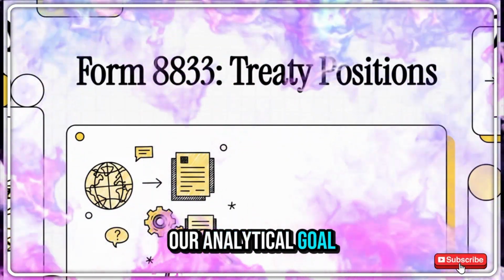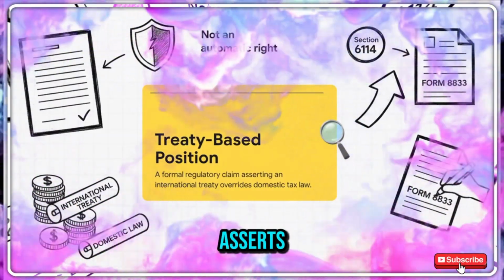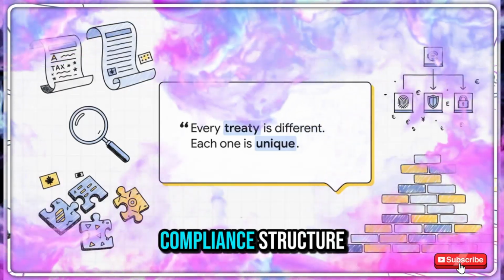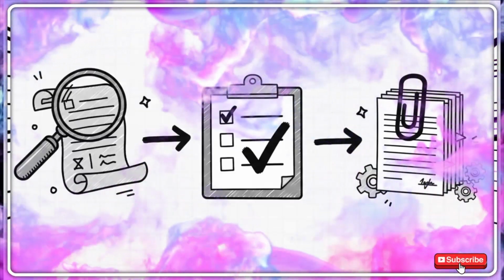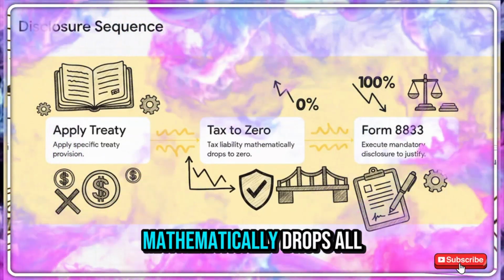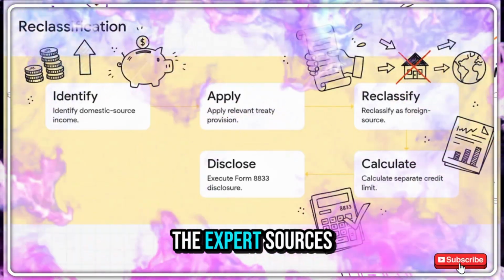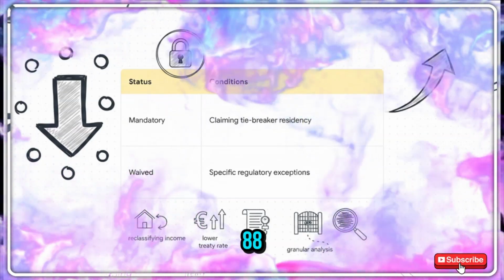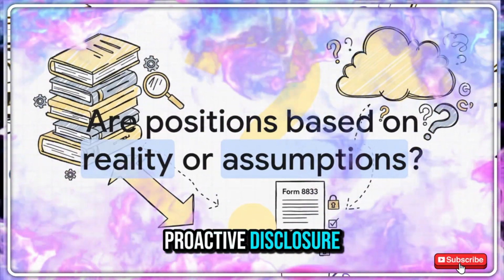Form 8833 TRAP! Zero Tax Still Needs Disclosure—Read This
Form 8833 is the single most misunderstood form in international tax compliance — and getting it wrong can trigger catastrophic penalties even when you owe absolutely zero tax. In this deep-dive explainer, we deconstruct the real mechanics, cause-and-effect chains, and non-obvious traps behind treaty-based tax return positions, stripped of all generic filler and built entirely around actionable insights.

Here's the dangerous assumption that traps thousands of taxpayers every year: "If I owe no tax, I don't need to file anything." That surface-level logic isn't just mathematically flawed — it's a profound regulatory risk. Zero tax liability does NOT erase your statutory disclosure obligation, and this video shows you exactly why.

You'll learn what a treaty-based return position actually is (a formal, active election under Code Section 6114 — never an automatic right), how Form 8833 functions as the required disclosure mechanism, and why every treaty is unique. A tax shield in the France treaty may be completely absent in the UK treaty, so assumptions are the enemy of compliance.

We then walk through the high-stakes scenarios step by step:
• Tiebreaker residency rules — when to file Form 1040NR and why it must travel with Form 8833 to legally validate your non-resident election.
• The "zero tax fallacy" — how using a treaty to drop your liability to zero directly triggers a mandatory disclosure, not a free pass.
• Income source reclassification — how certain treaties shift domestic income to foreign-sourced to optimize foreign tax credits, including the critical trap of calculating a separate credit limitation for each income type.
• Compliance thresholds — when disclosure is strictly mandatory versus the rare, narrow exceptions where it's waived (and why you can never just assume you qualify).

Key takeaways:
✅ Treaty positions are never automatic — they're deliberate, affirmative elections.
✅ Timing is everything — miss the window and your election can be invalidated.
✅ Skipping Form 8833 exposes you to compounding penalties and interest, even with flawless math.
✅ Every assumption must be validated against the explicit treaty text — no exceptions.

We read every reply and turn the best ones into future videos.